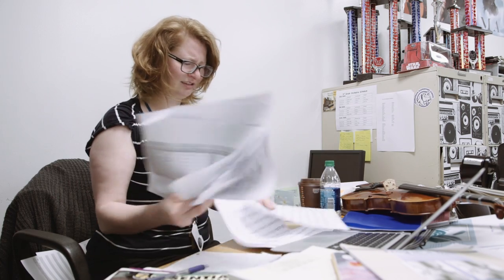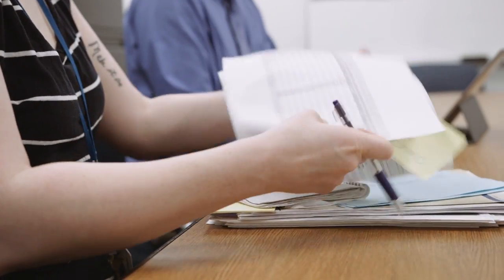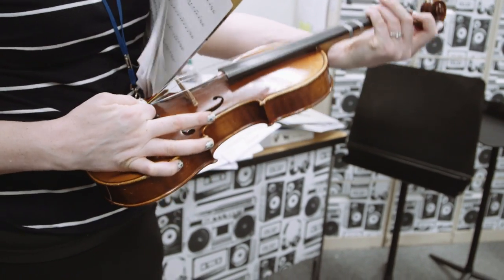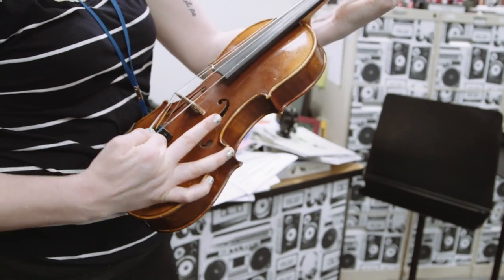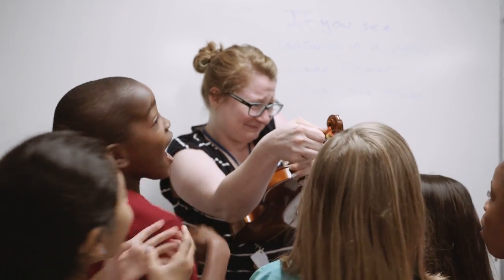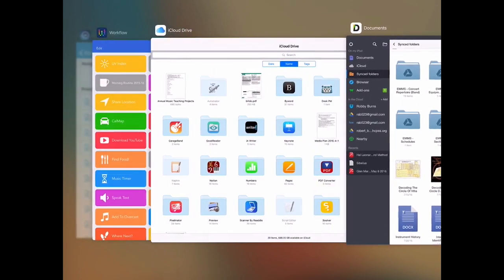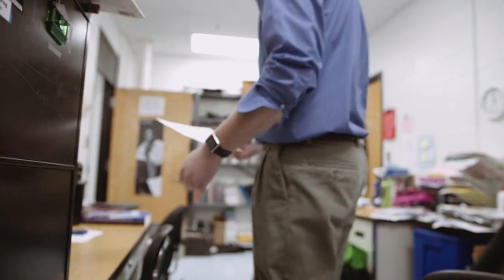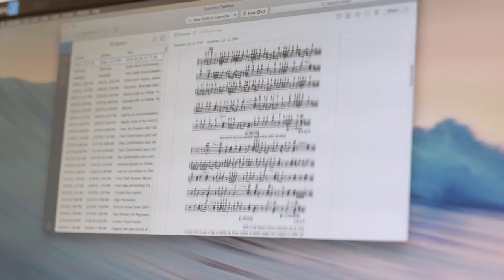Digital Organization Tips for Music Teachers - Video Trailer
Digital Organization Tips for Music Teachers is a book by Robby Burns published by Oxford University Press in 2016.

Video produced by Four/Ten Media
Narration: Terry Eberhardt
Acting: Jennifer Retterer, Cecilia Bullough, Martin Vandenberge, Robby Burns
Editing: Kevin Eikenberg

From the Back Cover:

Are you a music teacher searching for sanity in the midst of all your chaotic responsibilities? Music teachers have to do so much more than teach music. They have to be master musicians, educators, and conductors, all while balancing other professional disciplines like arranging, composing, trip planning, financing, and more. The parts of the job that take our sights off of great teaching must be managed so that we can focus on what counts: the music. If you are feeling overwhelmed by the logistics of your job, you are in luck- there is an app for that! Actually, a lot of apps. And Digital Music Tips for Music Teachers is here to tell you all about them.

Every teacher has something to gain from this book. Whether you can barely turn your computer on or if you are just looking for tips on how to make your work more efficient, there is something in store for you. The technologies in this book are presented in bite sized descriptions of desktop and mobile apps, followed by applications of how they can solve specific problems that music teachers experience every day. Each chapter covers a different type of data that music teachers have to organize, ranging from notes, to tasks, to scores and audio recordings